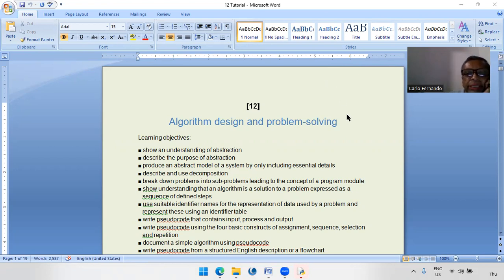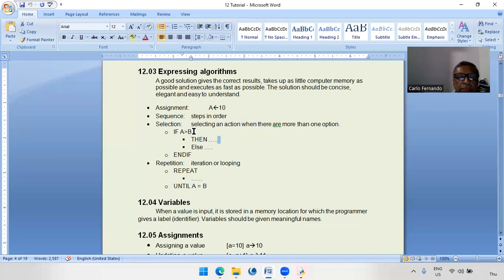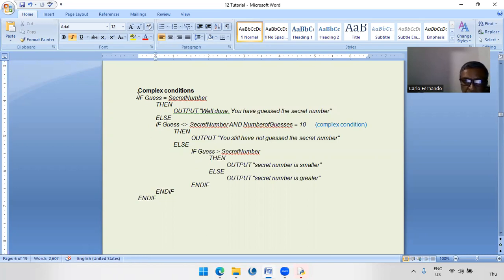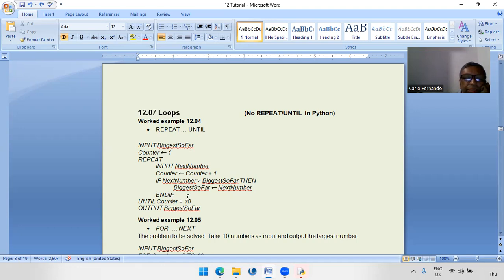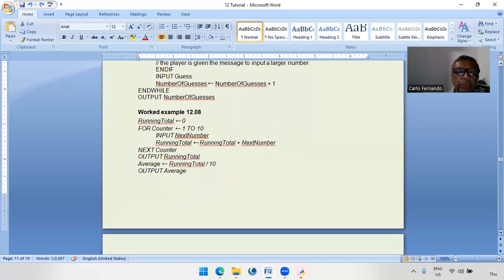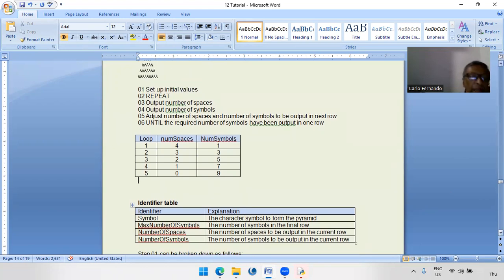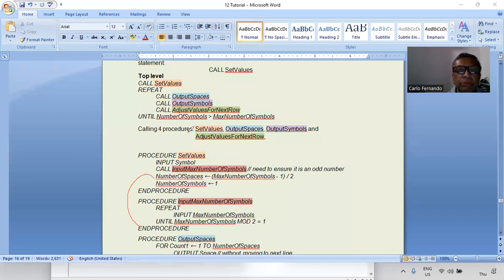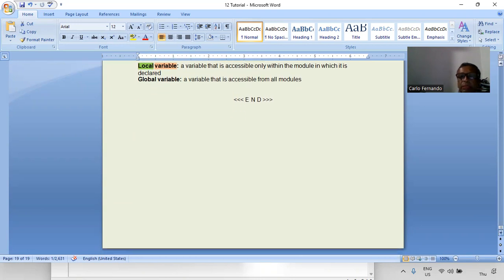12 Algorithm design and problem-solving - Cambridge A/L Computer Science (9618)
Cambridge A/L Computer Science (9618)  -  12 Algorithm design and problem-solving